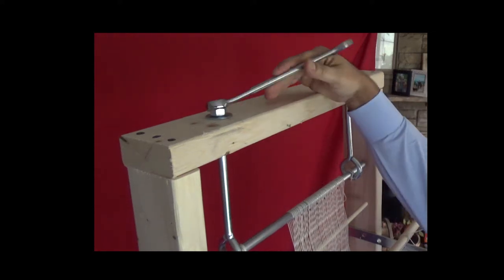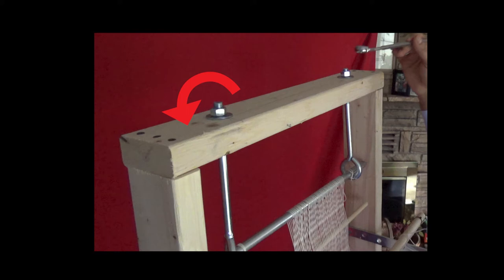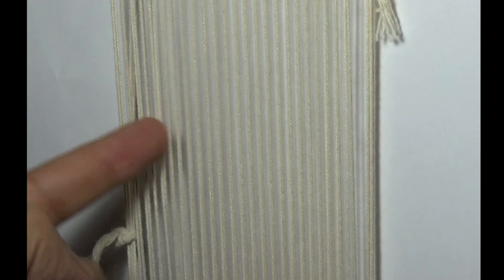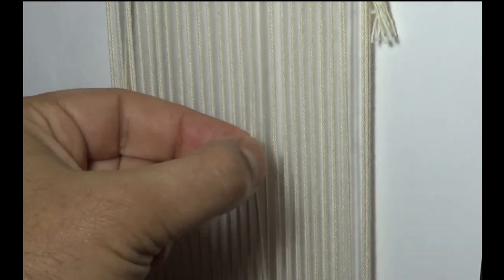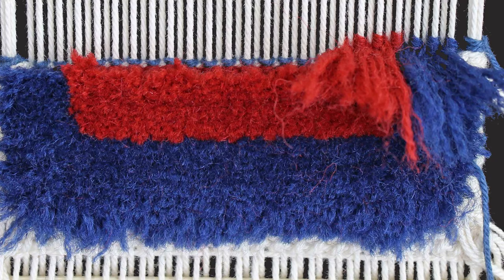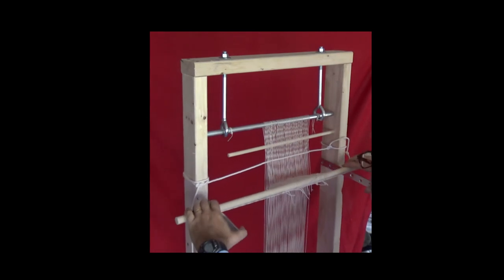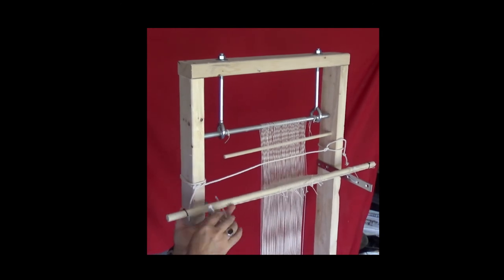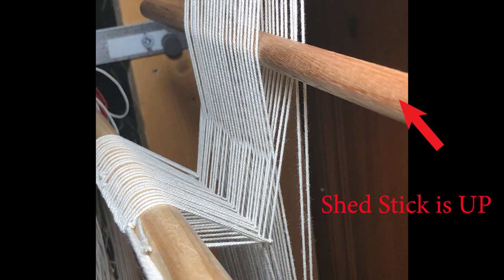How Tight Should Warps be on a Loom?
This is part of a video series found on Bofandeh.com on how to weave a Kilim.